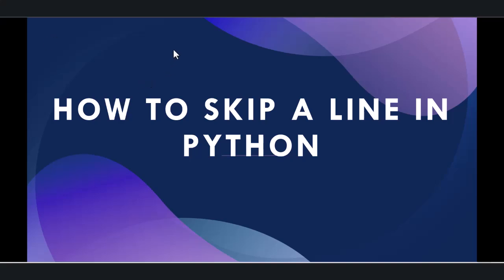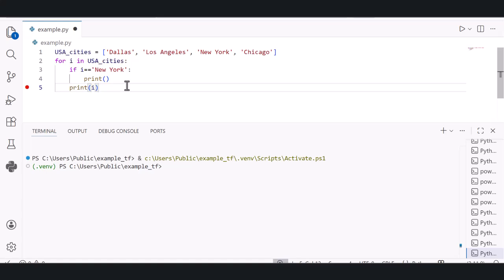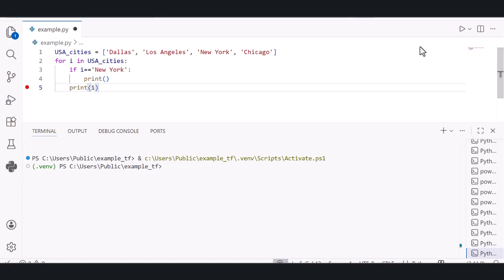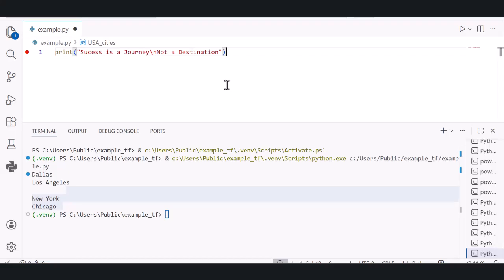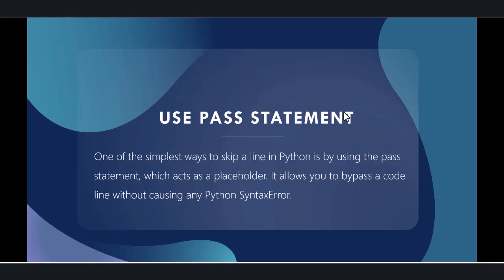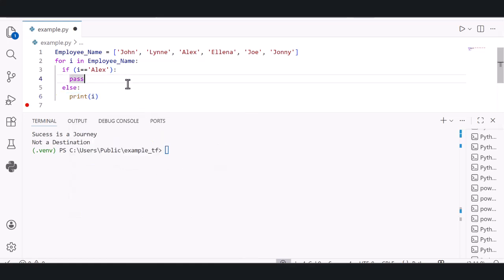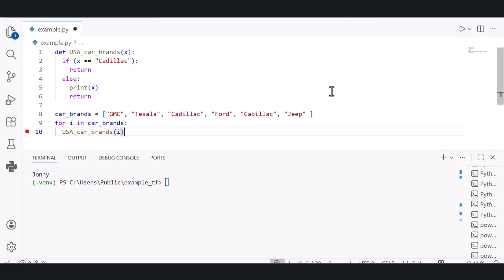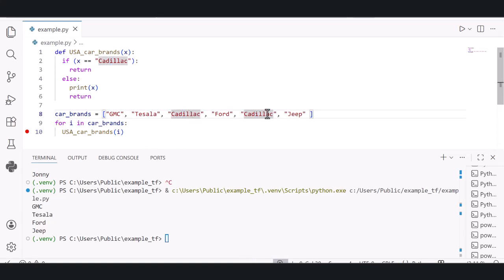Skip a Line in Python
In this video, I have explained how to skip a line in Python using simple and practical methods. Skipping lines is useful when working with loops, conditions, and functions.